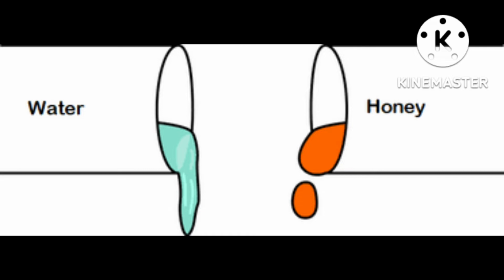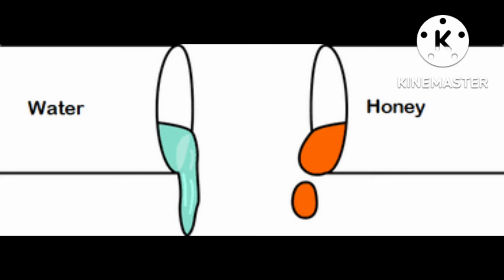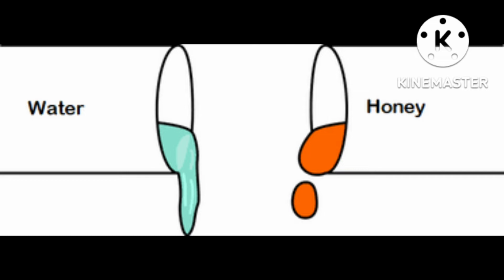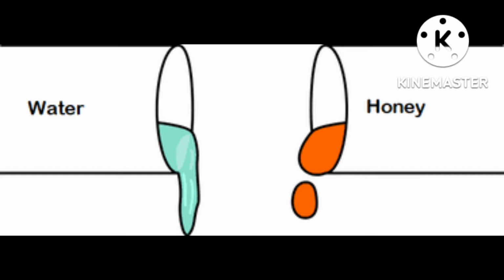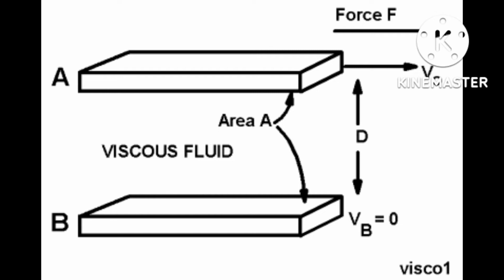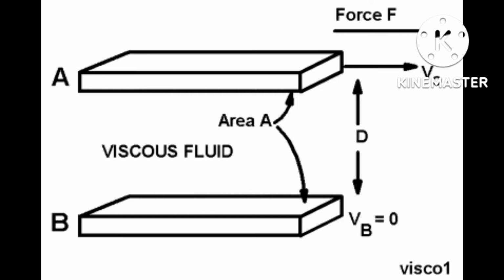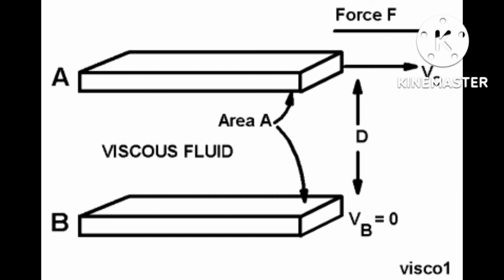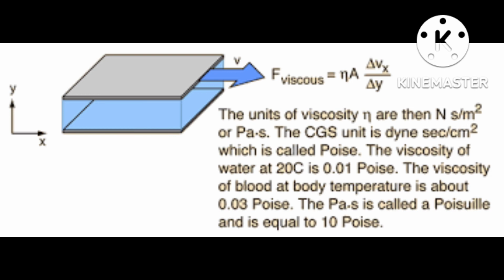Chem Lect-68,STATES OF MATTER (VISCOSITY)FOR 11TH, 12TH, IIT, MED, UPSC, CSIR-NET BY PROF.DR.AKS